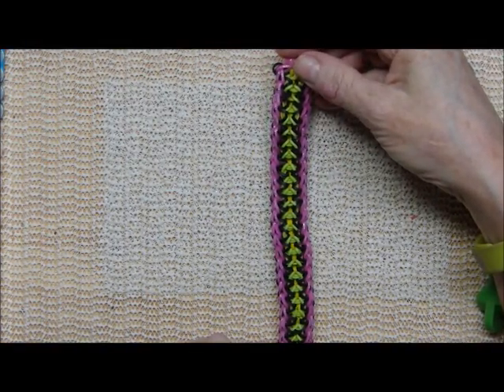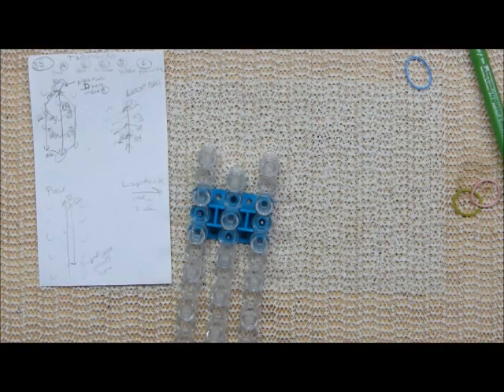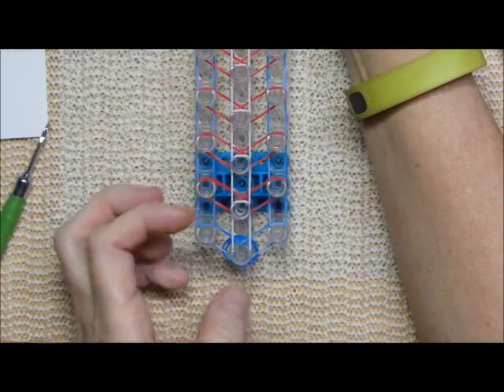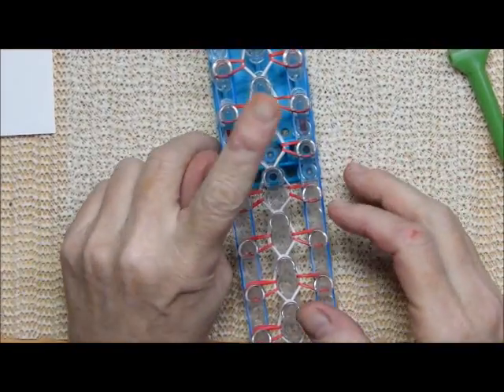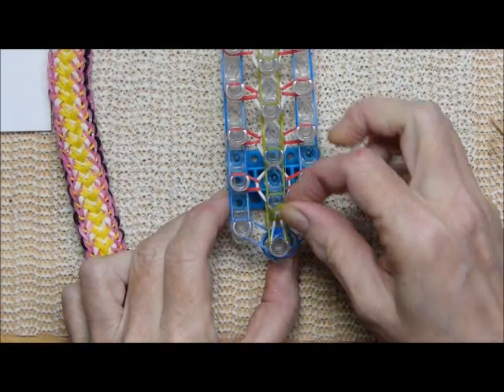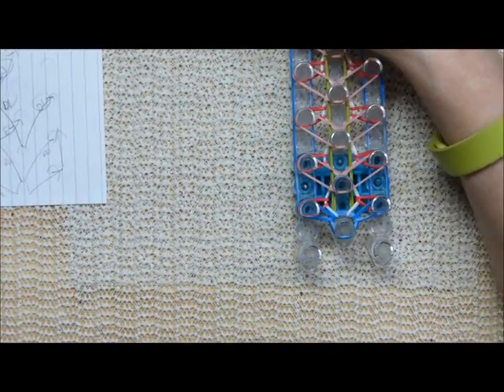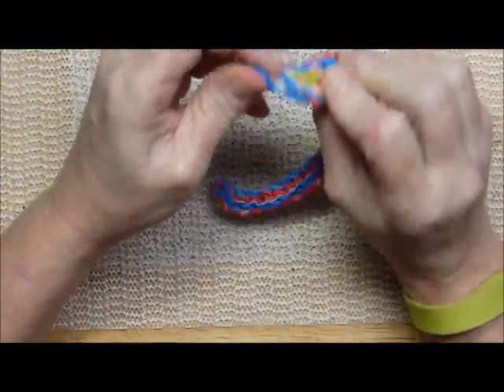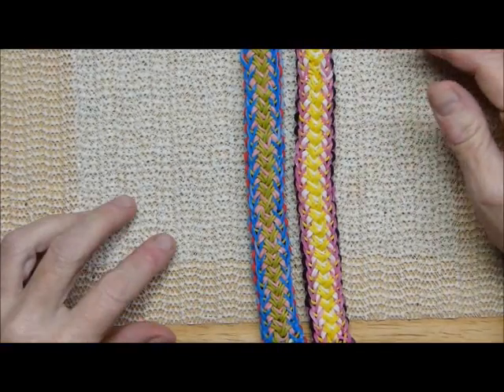Rainbow Loom Bracelet "TWO-FACED" (3 bars) (Original Design) (ref 3Stt)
3 BAR DESIGN!!!
I am so excited about my 2nd two-sided design called "TWO-FACED" While I know there are plenty of reversible designs, some with different patterns and colors on each side, what I believe is different with mine is the manner in which I go about constructing mine. I am using a multi-stage process where I design one side,place the bands, loop it accordingly then lay out another layer of bands using a completely new design and color scheme, the only thing in common is the border bands which hold it all together the bands of each side do not interact with each other.as they do when placing all the bands out first and then looping them into a design.with different looking sides ...Well enough of my rambling! I am anxious to hear the good, the bad, and the ugly comments regarding my variation in construction...especially if someone else lays claim to it! That way I know if I should continue to pursue this method of construction or move on :)
Please make certain to alert me @debsthing,and be sure to hashtag your rendition twofacedbracelet thanks so much :)